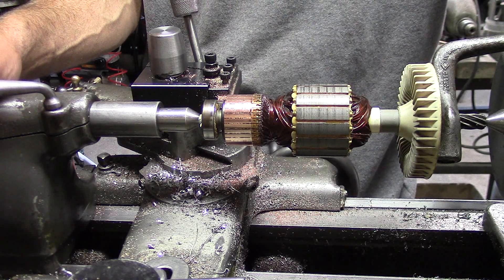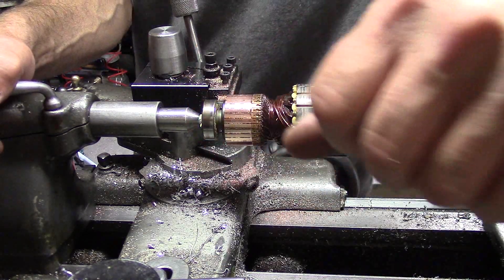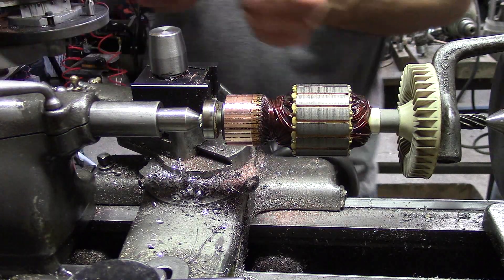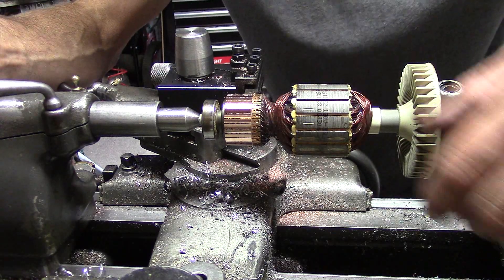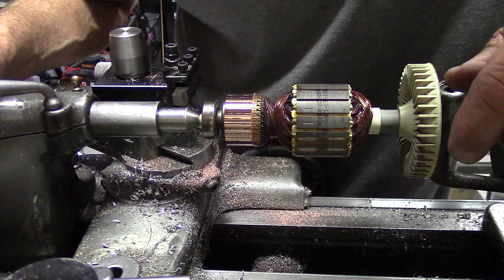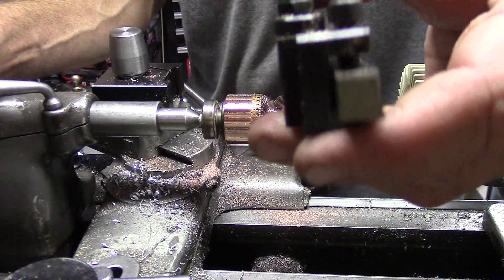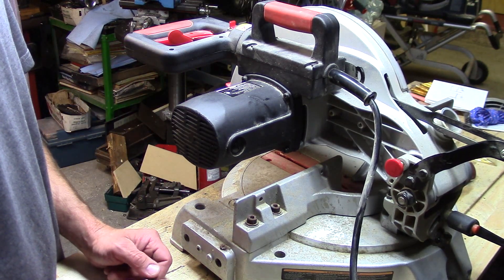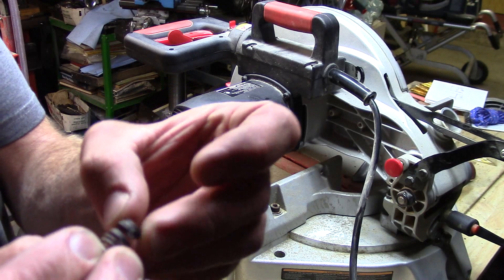Vertical shear tool for armature repair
Using a vertical shear tool bit for machining copper on a miter saw armature.